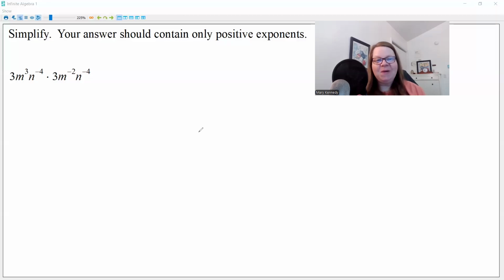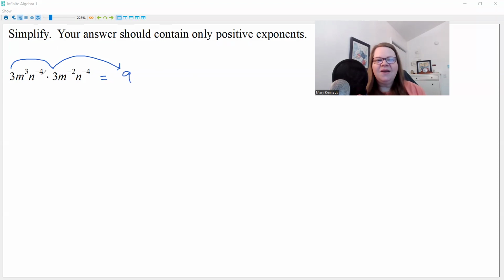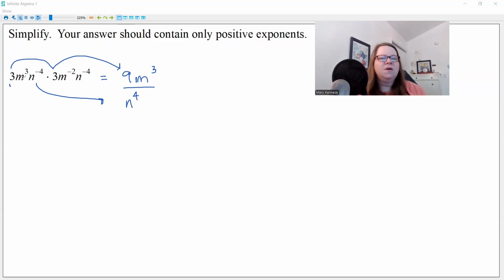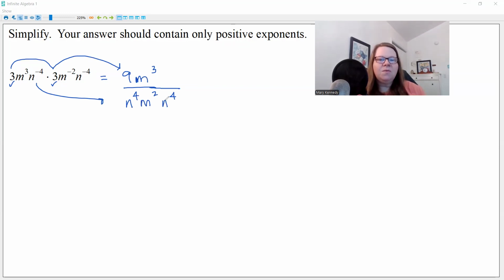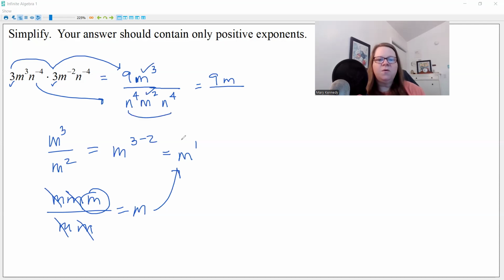Negative Exponents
Exponents WITH negatives??  Let’s do this!